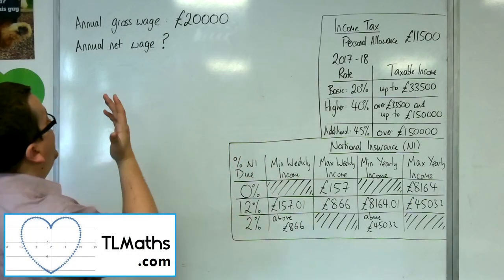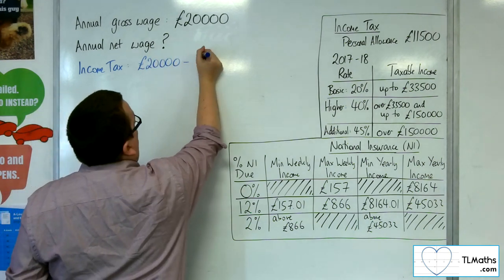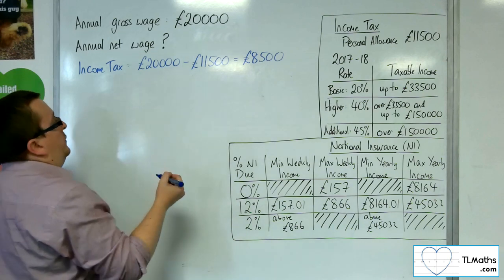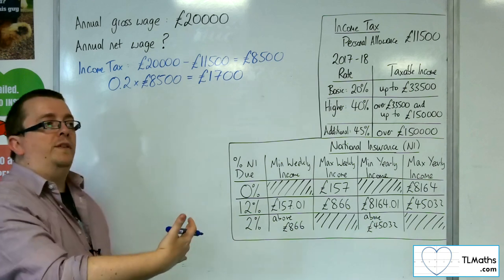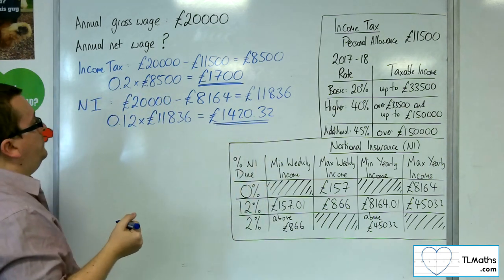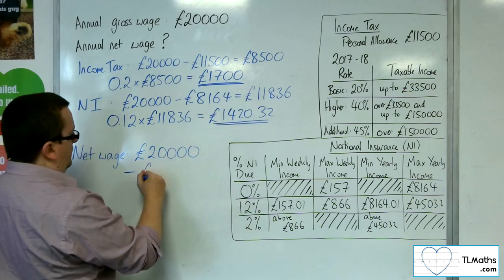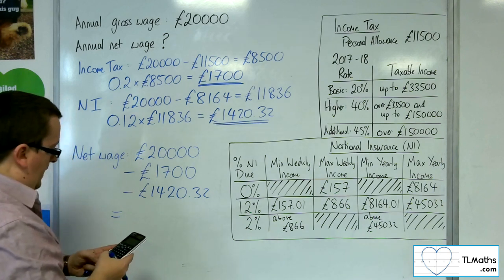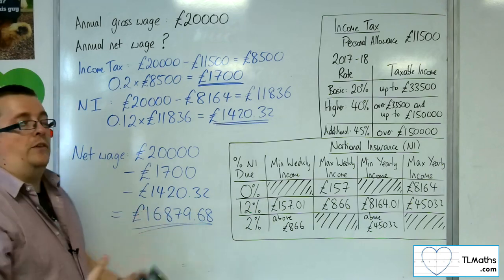AQA Mathematical Studies: Income Tax & National Insurance 2017/18 - £20000 a year